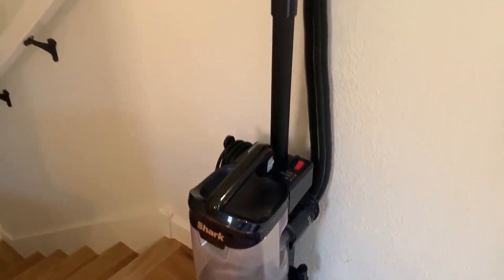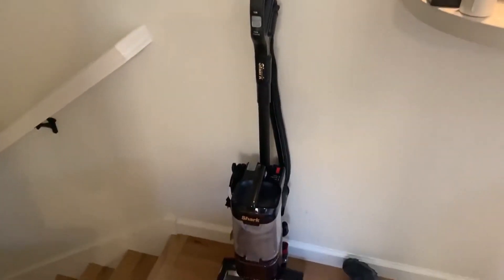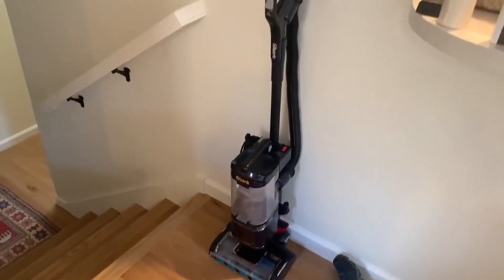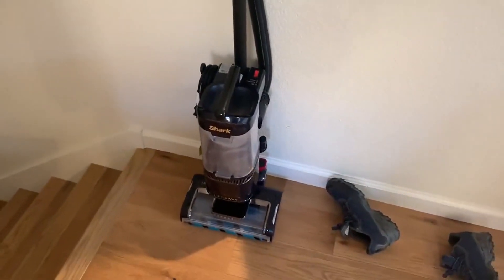2 of the very Best Vacuums to Get! BISSELL 2252 Vs Shark UV725 Navigator Lift Away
2 of the very Best Vacuums to Get! BISSELL 2252 Vs Shark UV725 Navigator Lift Away
✅ Current Price & More Info (US)